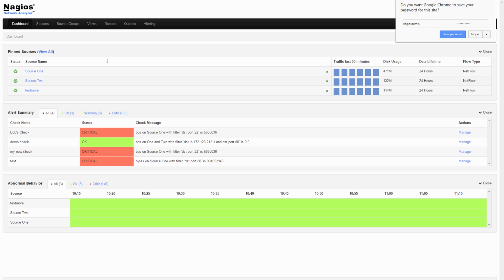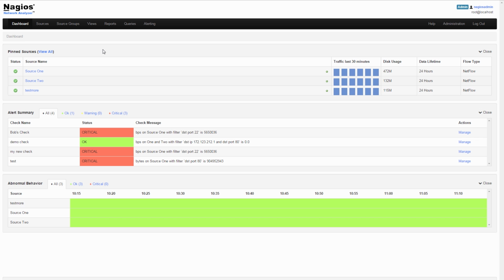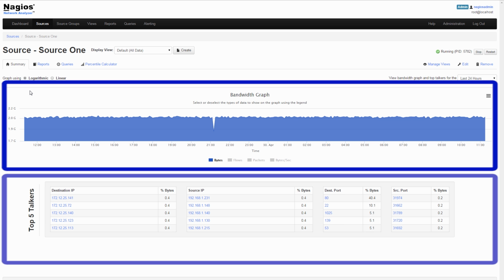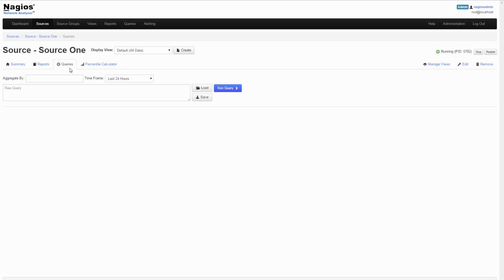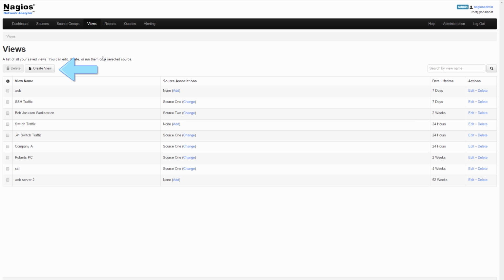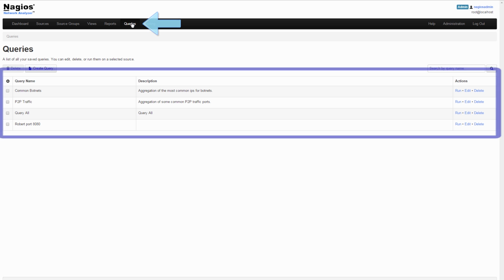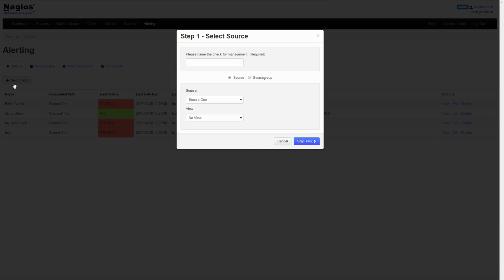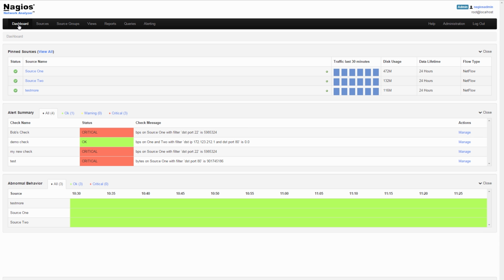Nagios Network Analyzer Intro - 10 Minute Crash Course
A rough ten-minute intro to Nagios Network Analyzer that gives you a glance at some of the major features currently implemented for your netflow data analysis needs.